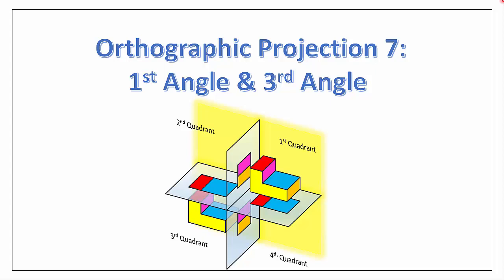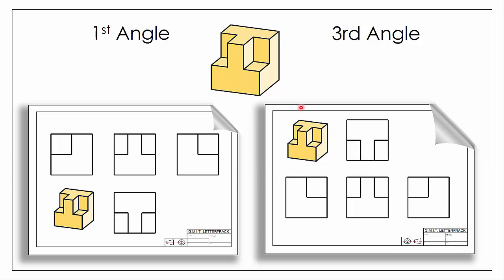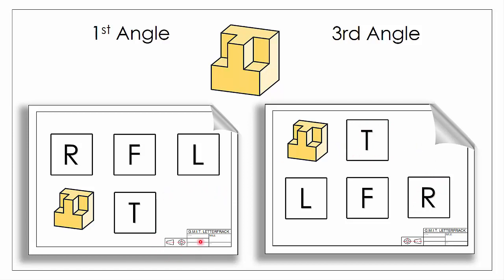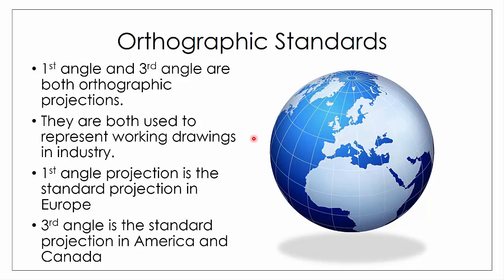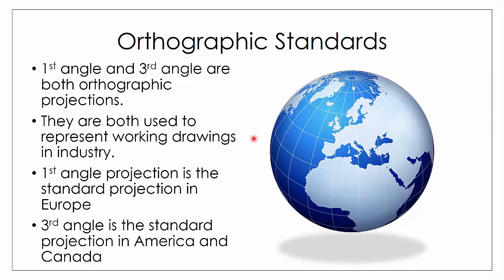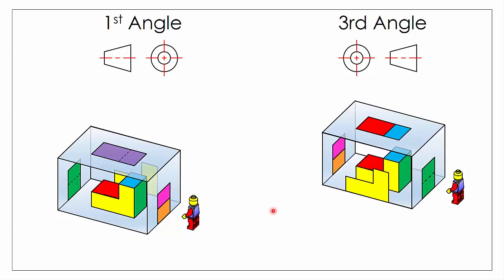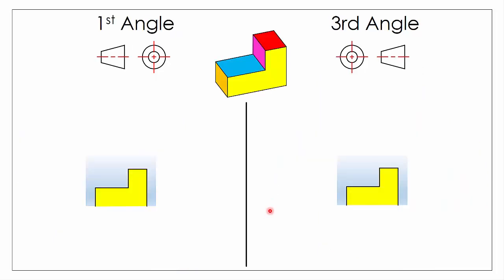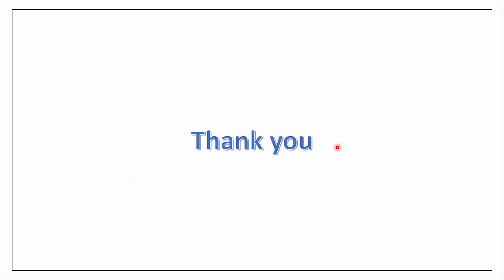Orthographic 7: Explaining the 1st and 3rd angle systems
This video explains the difference between 1st angle projection and 3rd angle projection. The two systems are the most widely used conventions to represent the standard orthographic views of an object.